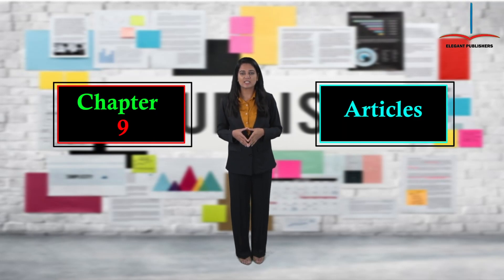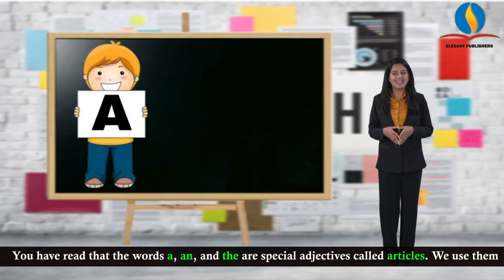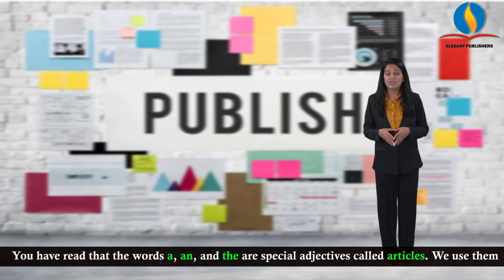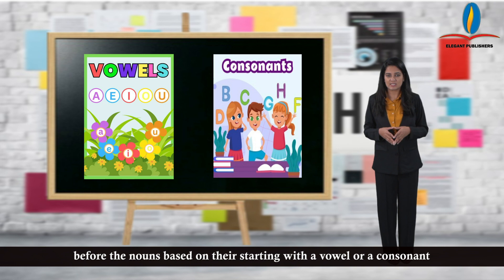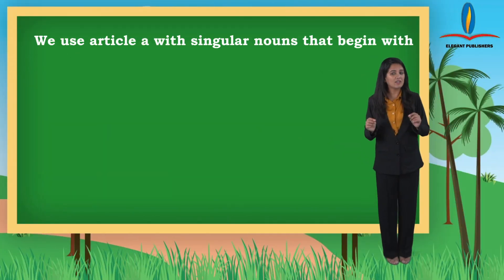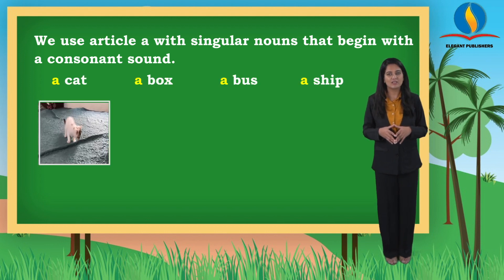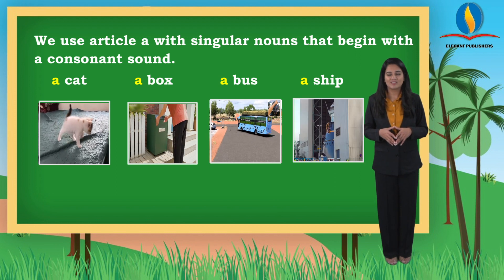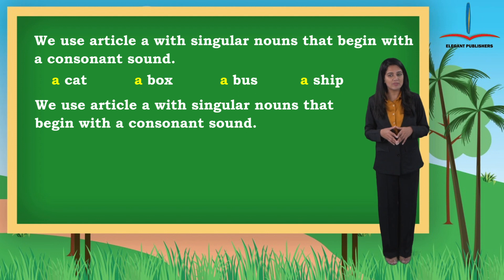Ch-9 Articles Grammar Fest Class-4 |ELEGANT PUBLISHERS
Welcome to Mastering Grammar, your go-to destination for mastering the intricacies of language and achieving fluency in communication! Whether you're a student aiming to excel in academics, a professional seeking to enhance your written and verbal skills, or simply someone passionate about the art of language, this channel is tailored just for you.

Here, we delve deep into the fundamentals of grammar, punctuation, syntax, and everything in between, offering comprehensive lessons, practical tips, and engaging exercises to sharpen your linguistic prowess. From mastering the basics of sentence structure to unraveling the complexities of tense usage and sentence variety, we've got you covered every step of the way.

Our dedicated team of language experts brings years of experience and a passion for teaching to ensure that each lesson is informative, engaging, and easy to understand. Whether you're grappling with troublesome grammar rules, seeking clarity on punctuation dilemmas, or aiming to elevate your writing to the next level, we're here to guide you through it all.

Join our vibrant community of language enthusiasts, where you can connect with fellow learners, exchange insights, and embark on an exciting journey towards linguistic mastery. Don't let grammar hurdles hold you back any longer – with our guidance, you'll unlock the keys to effective communication and express yourself with confidence and clarity.

Let's dive into the fascinating world of language together!